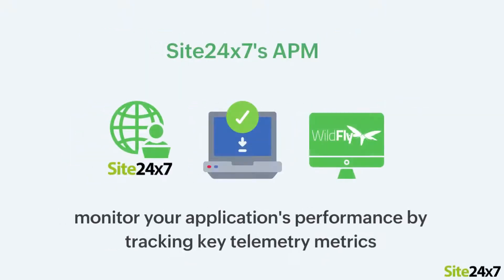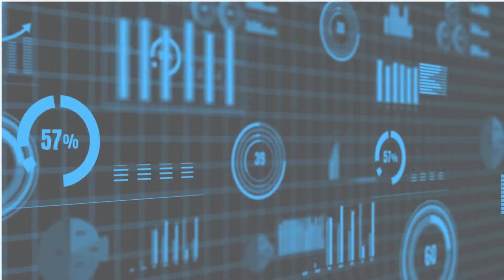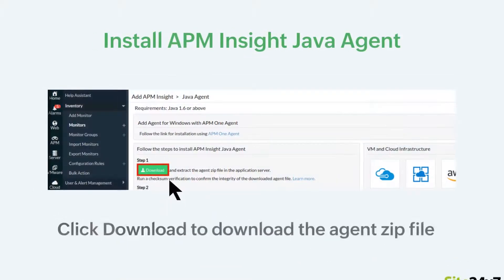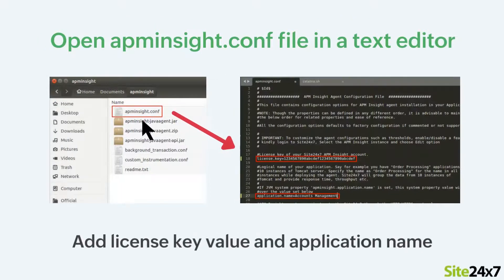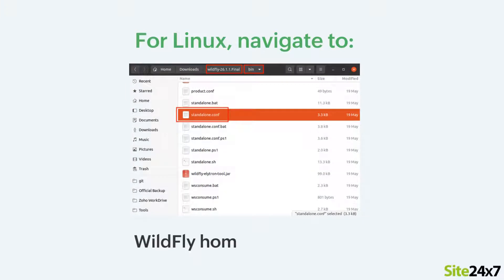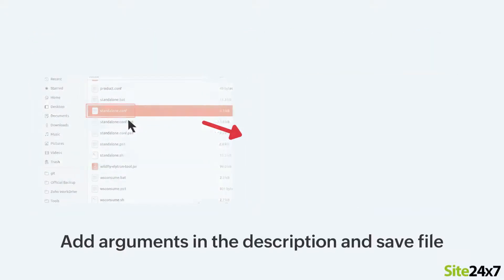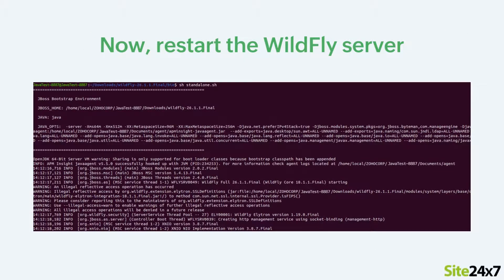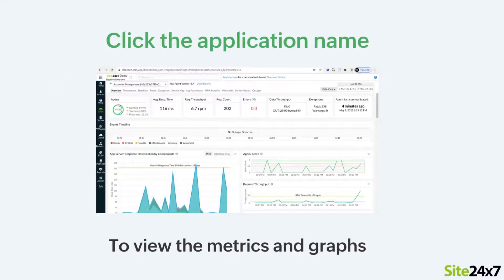How to install a Site24x7 APM Insight Java agent in a WildFly server 9.x and above-standalone setup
This video will walk you through the process of installing the Site24x7 APM Insight Java agent in a WildFly server (in a standalone setup). With the Site24x7 APM Insight Java agent installed, you can monitor your entire application. You'll be able to track every transaction that occurs, identify transaction errors, and optimize transactions to prevent your end users from becoming impacted.

Related links

The argument to be included in the standalone.conf/standalone.conf.bat file is:
-Djboss.modules.system.pkgs=org.jboss.byteman,com.manageengine -javaagent:[agent_directory_full_path]/apminsight-javaagent.jar

To see how to fine-tune the agent settings by modifying the APM agent configuration profile, visit:

Help doc links:
Adding a Java agent: